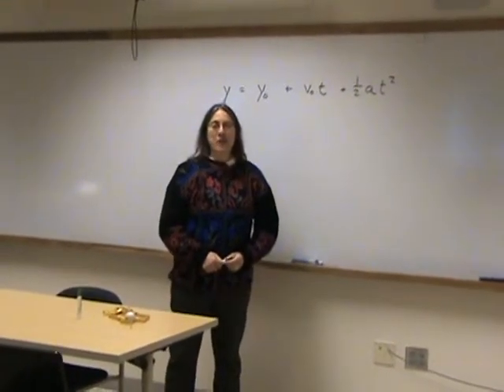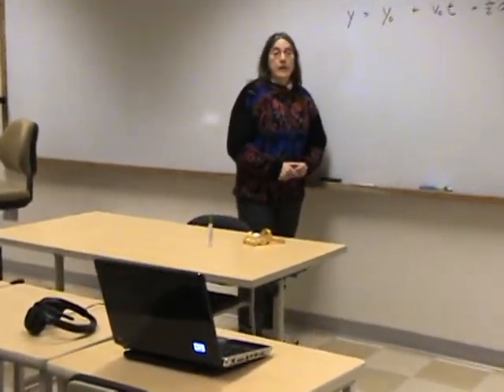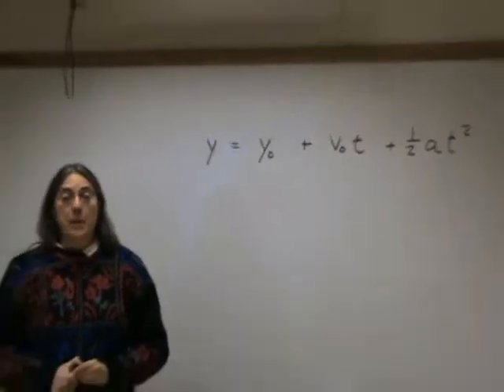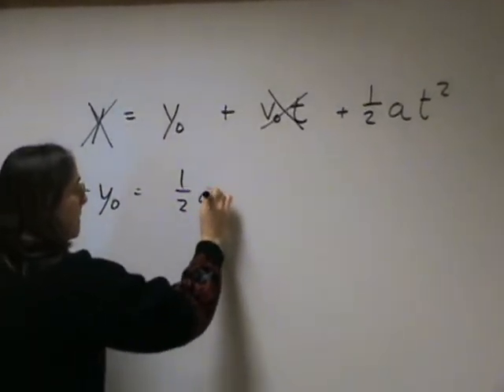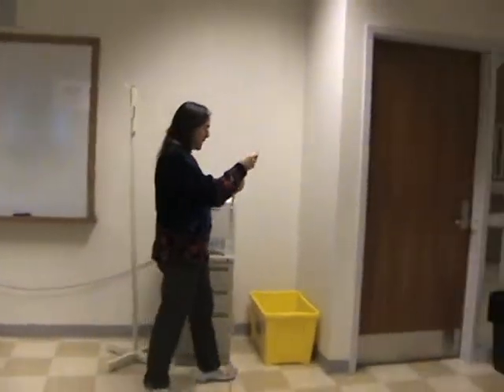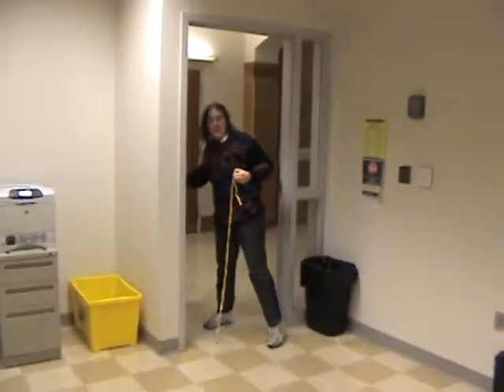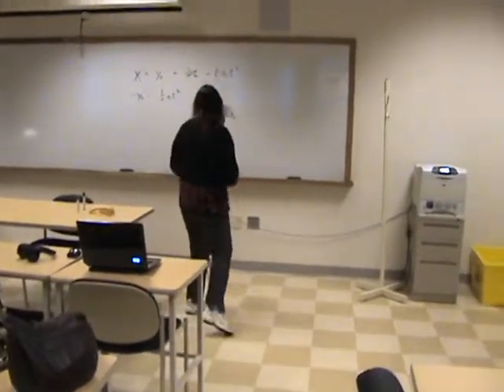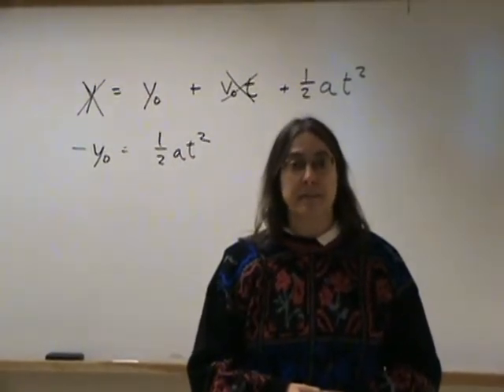Directions Lab 2 Free Fall.MPG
An At-Home Physics lab requiring only a PC running Windows 98 or later, a free open-source software product called Audacity (downloadable from CNET.com), a golf ball, and a measuring tape.  Shows 1) the acceleration due to gravity near the Earth is constant, and 2) determines the value of this acceleration within about 2%.